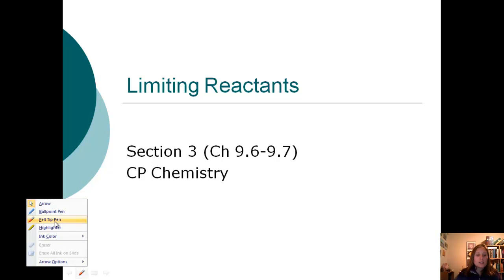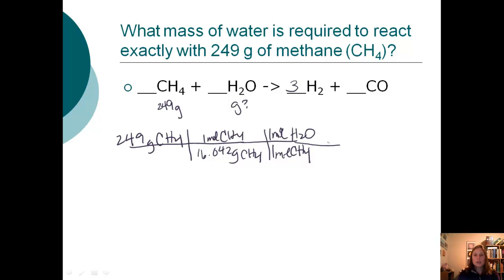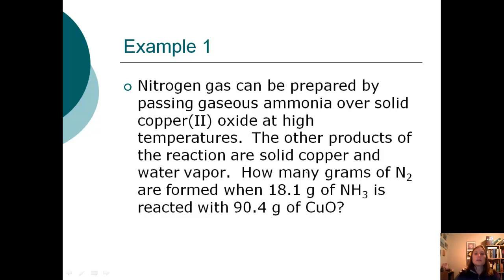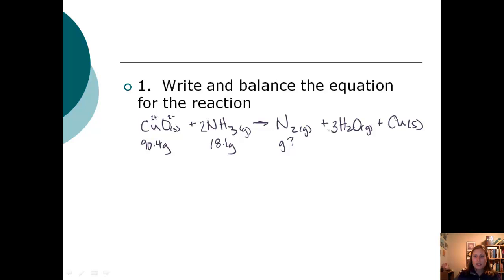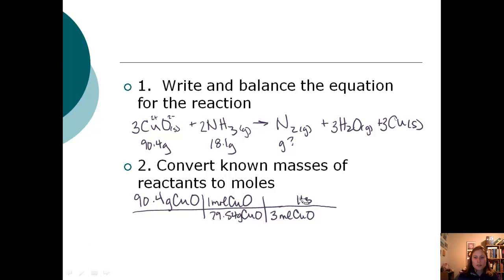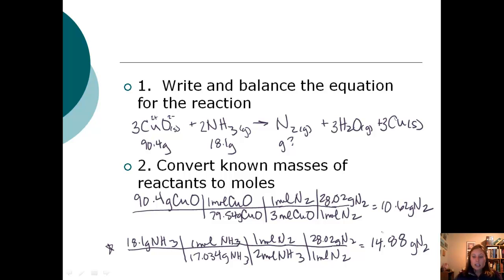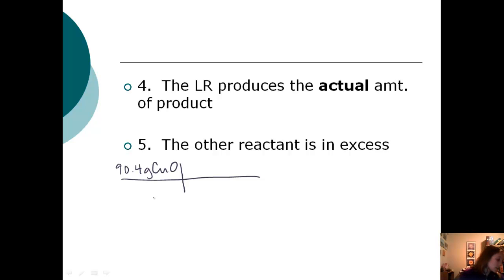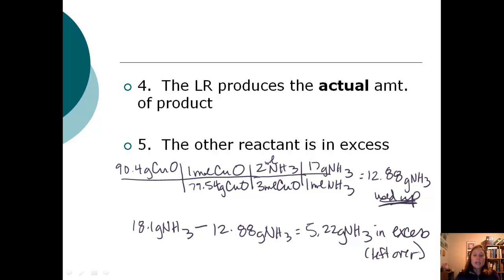Section 3-Limiting Reactants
Apply the concept of stoichiometry to limiting reactant problems.